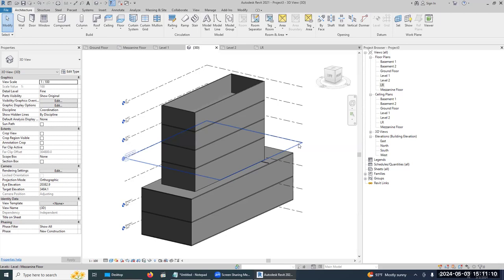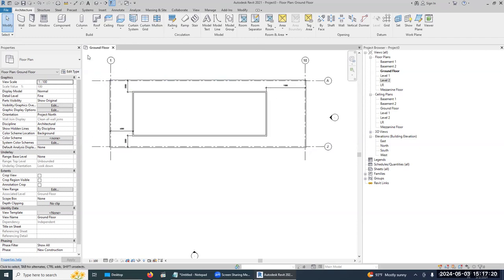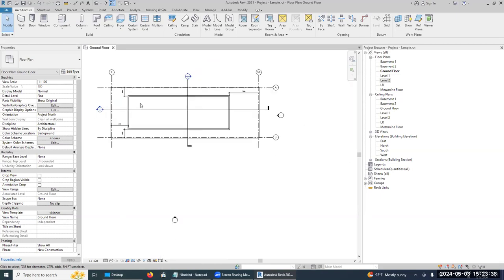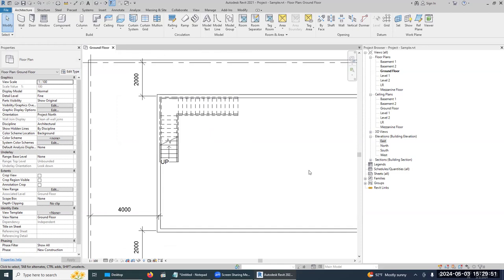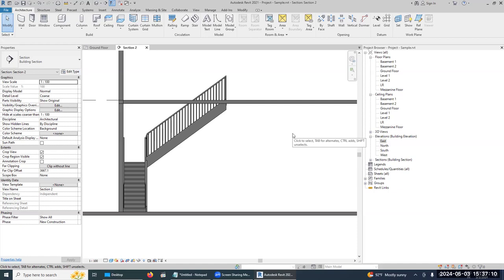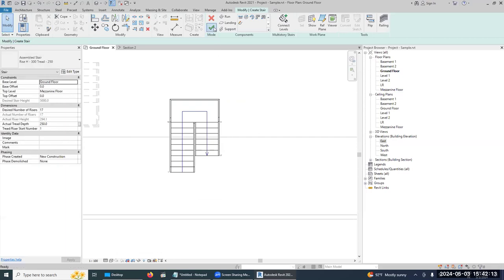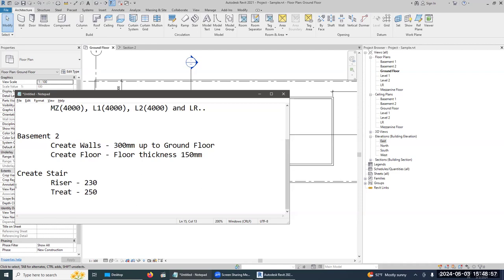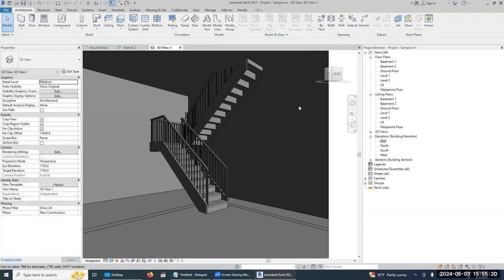Revit Course in Qatar | Green International Training Institute | Top Revit Training Provider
Advance your career with our Revit Course in Qatar at Green International Training Institute. Our comprehensive training covers all aspects of Revit, providing you with the skills needed to succeed in the architecture and construction industries.

Unlimited Classroom Training: Access unlimited sessions with experienced instructors.
Course Completion Certificate: Receive a certificate to enhance your professional credentials.
Advanced Facilities: Train in a modern, well-equipped environment.
Check Demo Class at:
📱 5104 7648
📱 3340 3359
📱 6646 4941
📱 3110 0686